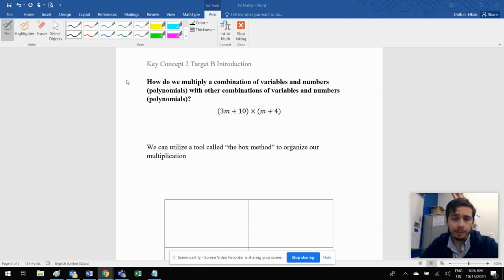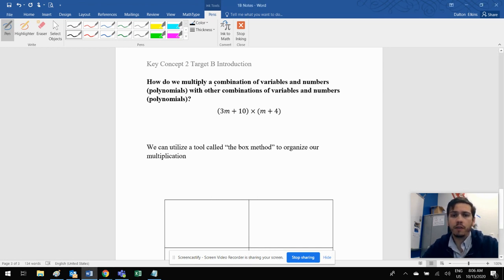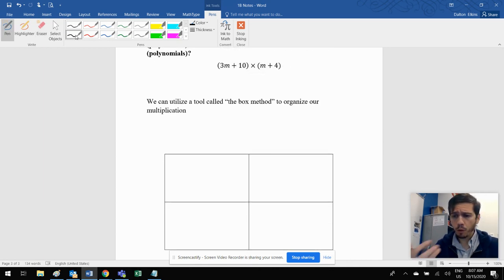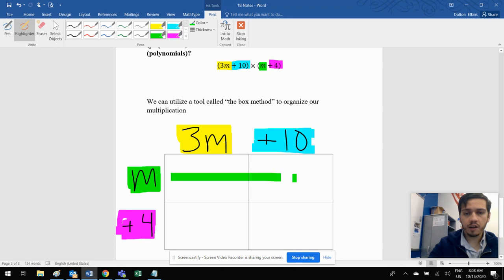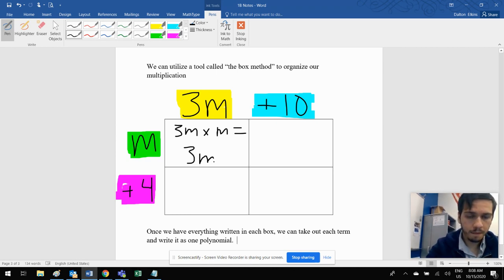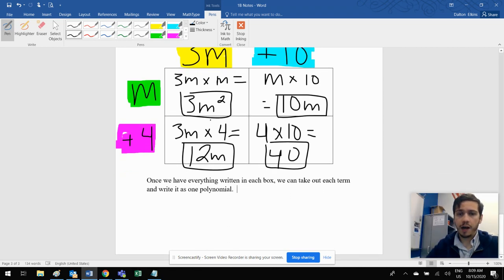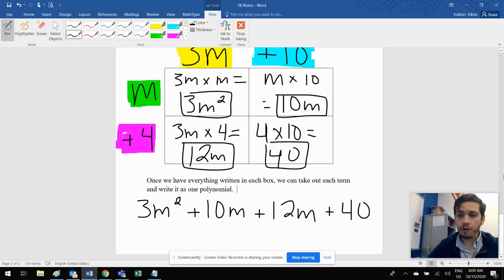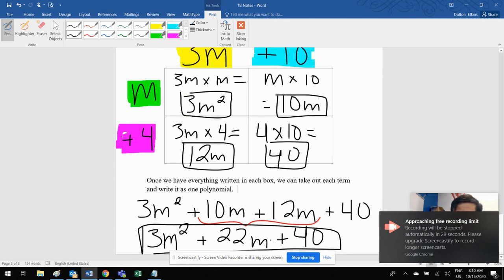Integrated II Math KC 2 Target B Day 2 Part 2 Notes